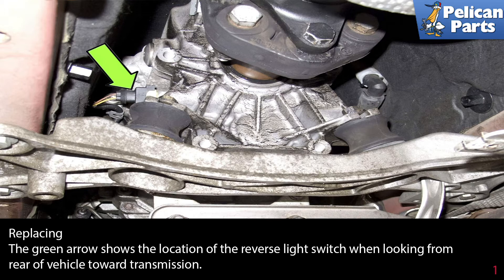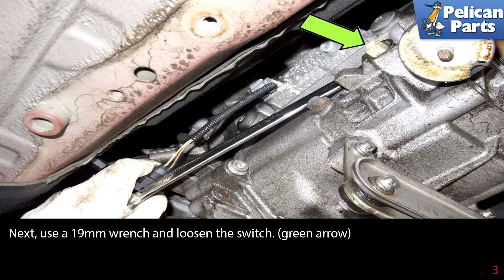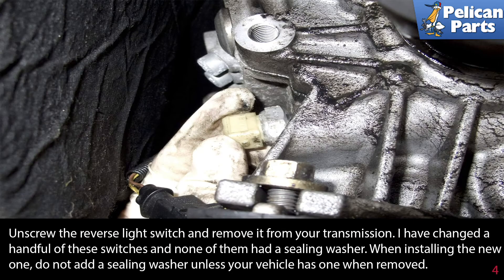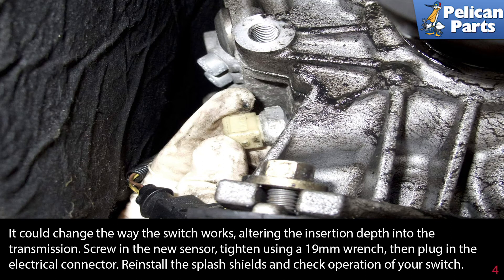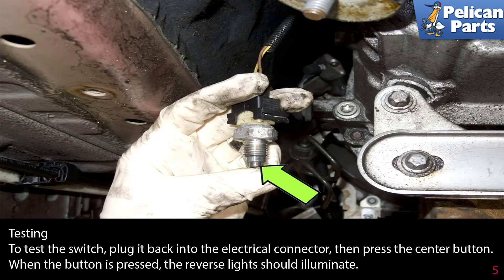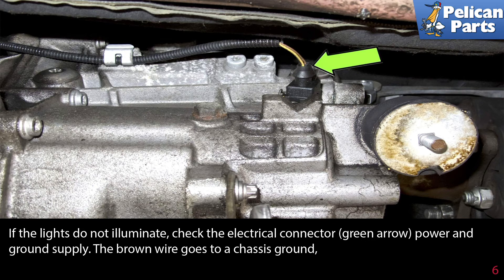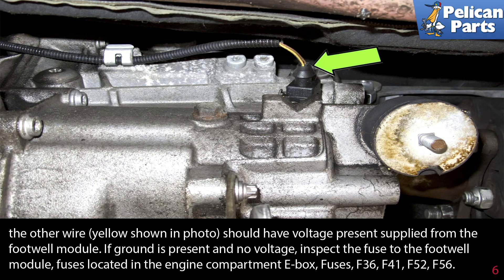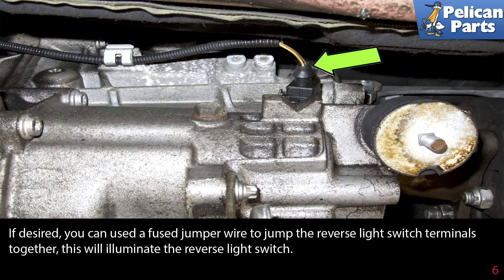BMW E90 3-Series Reverse Light Switch Replacement for 325i, 325Xi, 330i, 330xi, 328i, 335i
Manual transmission E90 models utilize a reverse light switch in the transmission that sends a signal to the footwell module to activate the reverse light bulbs. The footwell module is supplied power from four fuses located in the engine compartment E-box, Fuses, F36, F41, F52, F56 (check with the latest repair information to confirm fuse numbers). In this tech article, I will go over testing and replacing the reverse light switch.

Raise and support rear of vehicle on jack stands. See our tech article on jacking up your vehicle.

Working below transmission, remove transmission splash shield. See our tech article on lower splash shield replacing.

Applicable Models:
BMW E90 3-Series (2006-11)
BMW E91 3-Series (2006-12)
BMW E92 3-Series (2007-13)
Hot Tip: Test circuit before replacing switch
Performance Gain: Proper reverse light function
Complementary Modification: Replace reverse light bulbs also